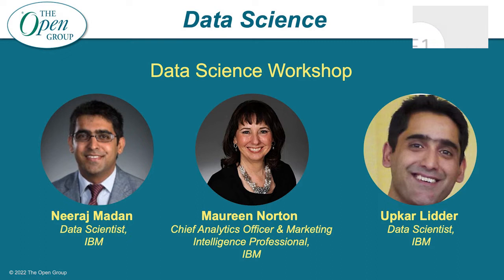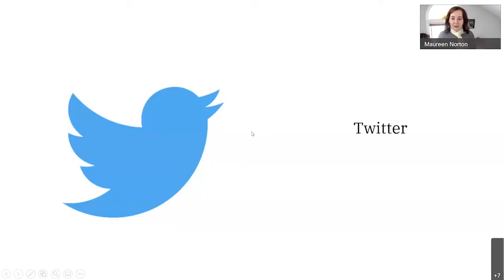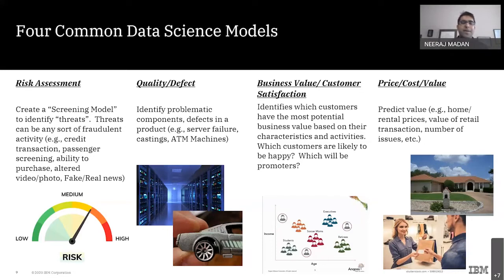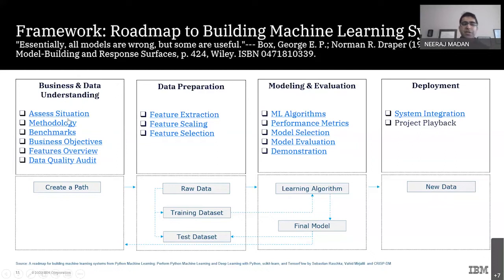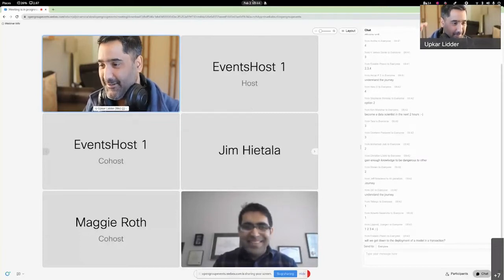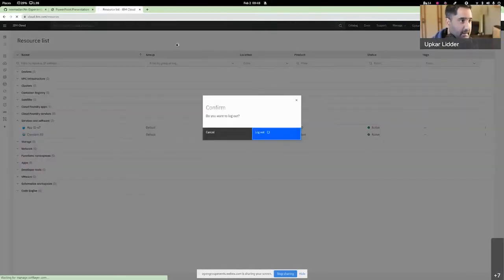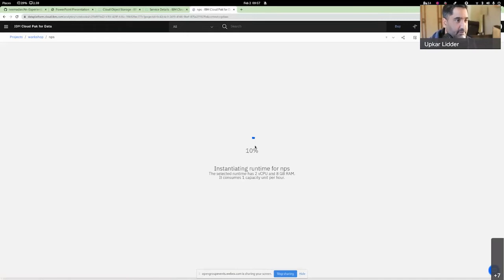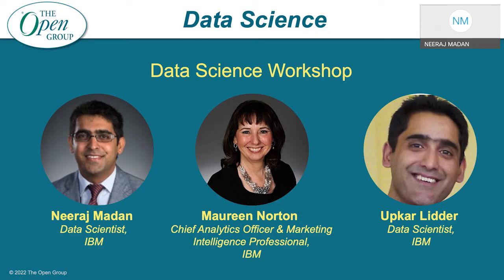Data Science Workshop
The Data Science Virtual Workshop, "An Experiential Journey with Data to Inspire Your Work", will make you think differently about data and how it can solve problems! This workshop includes surprising use cases that will make you think differently about data, sometimes laugh and hopefully inspire your own work to discover actionable insights in the mounds of data available.
The use cases and introductory material will be followed by a hands-on experiential journey addressing a common challenge across industries – how to improve the customer experience. The most valuable part of this workshop is that it is designed to help you gain experience and relate it to your work – so at the end you have a plan of action on how you can make data more useful in your organization to solve a key challenge.

Speaker: Neeraj Madan, Data Scientist, IBM
Neeraj is an IBM Data Scientist with over 15 years of experience in Data Science and Strategy Consulting. He is currently leading the Data Science Practice for IBM Cloud Client Experience. In this role, he is a data science adviser to the executives in creating and executing the Machine Learning and Artificial Intelligence roadmap towards realizing the business goals and outcomes successfully.

Speaker: Maureen Norton, Chief Analytics Officer & Marketing Intelligence Professional, IBM
Maureen Fitzgerald Norton, MBA, JD is co-author of “Analytics Across the Enterprise – How IBM Realizes Business Value from Big Data & Analytics” and a Distinguished Market Intelligence Professional in the Chief Analytics Office at IBM. Currently, she is the Global Data Scientist Profession Lead helping to grow the skills and expertise of Data Scientists.

Speaker: Upkar Lidder, Data Scientist, IBM
Upkar is an IBM Data Science and AI Developer Advocate with 16 years of experience in IT development including team management, functional, and technical leadership roles with a deep experience in full stack technology.